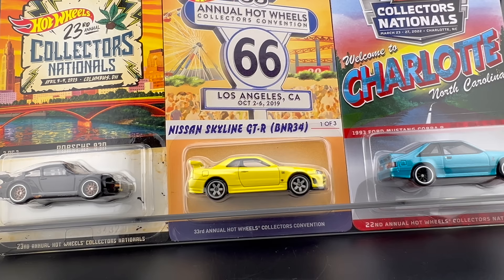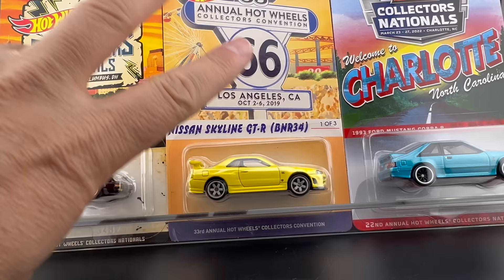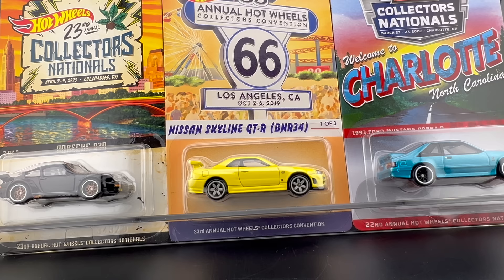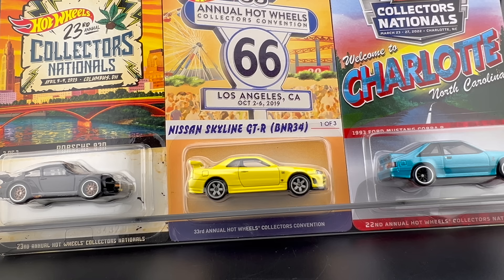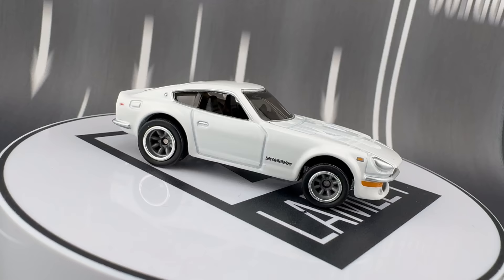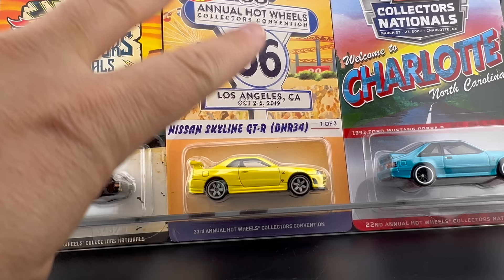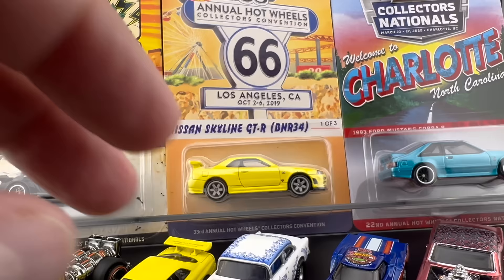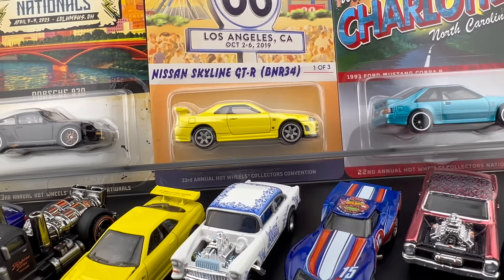Lamley Showcase: What are the Top 5 Best (and my Favorite) Hot Wheels Convention Models?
We are just over a week away from the Hot Wheels Nationals Convention, so let's start prepping!  We will start with a ranking of the 5 Best Convention Models ever, along with my list of the 5 Favorites.

Then March 30, join me on Whatnot for your chance to get some of these models in my Pre-Convention Giveaway Show

After that I'll be at the Convention giving away all the Convention Models on Whatnot

If you haven't joined whatnot, be sure to use this link for a $15 credit on your first purchase